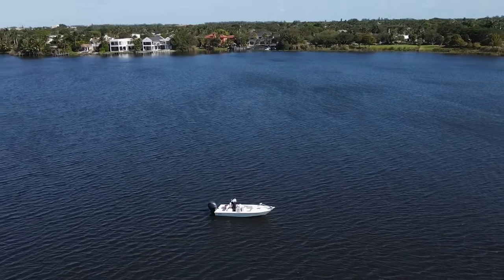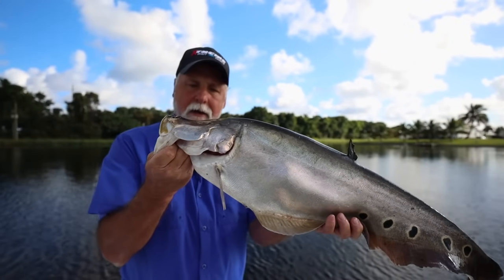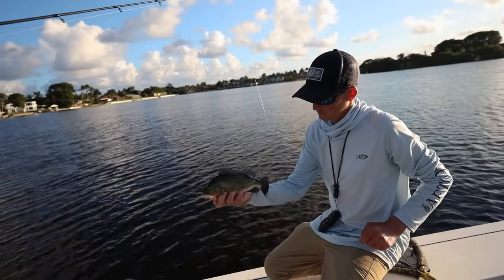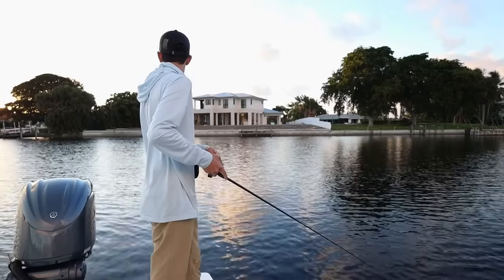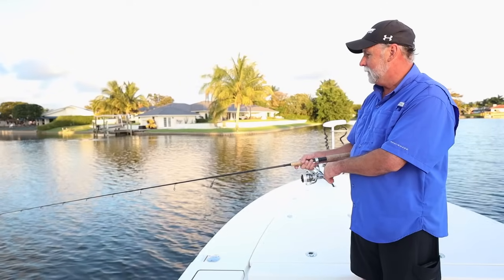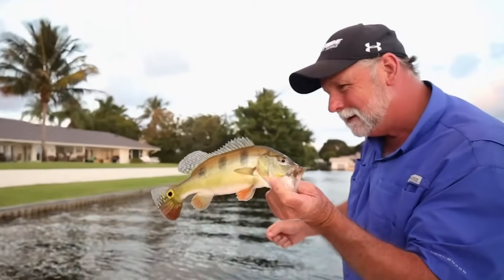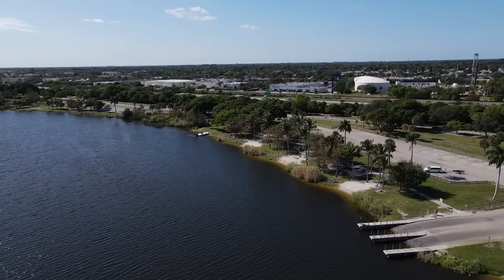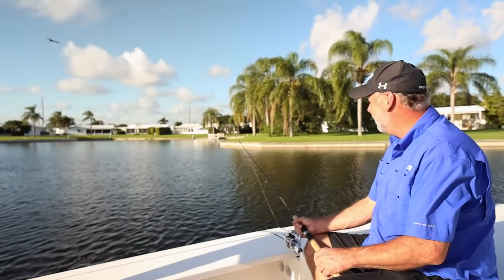What's the Secret to Catching Clown Knife Fish at Lake Ida?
Capt. Johnny Stabile and I  hit lake Ida in Delray Beach once again to look for Peacock Bass and Clown Knife Fish. We love fishing on this lake and the canal system that it's in! My personal best Peacock Bass on this lake is a little over 6 pounds and my personal best Clown Knife is a little over 7 pounds. I get a double on Clown Knife fish in this video! We are catching lots of Peacock Bass and several Clown knife fish today. We also caught some Peacock Bass on artificials. Johnny and I talk about some of our prior trips and how we met. We also talk about some of the trips we want to do in the future.
This is the video where you hear me talk a lot about my fishing life. I talk about my good friend and cameraman Troy Jens. He was a great fisherman and all around awesome guy. A great life cut to short.